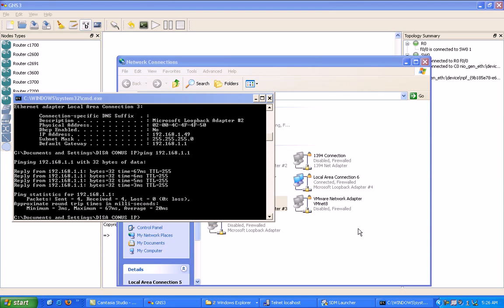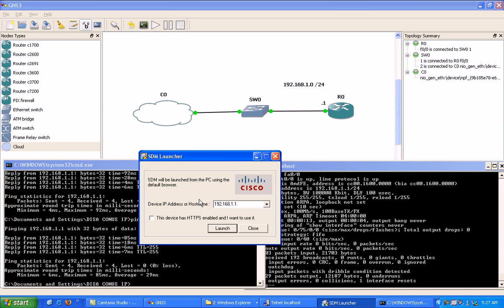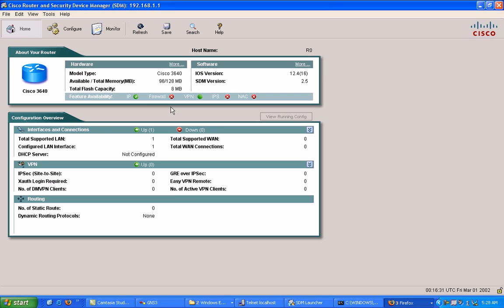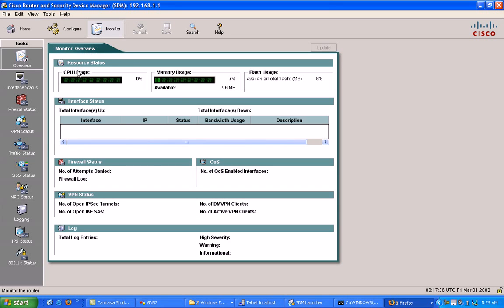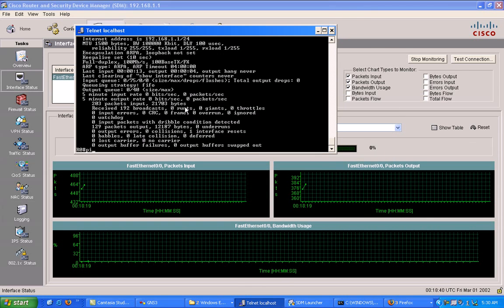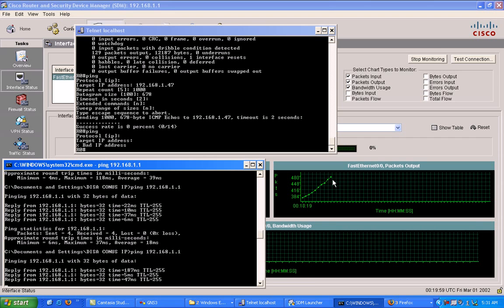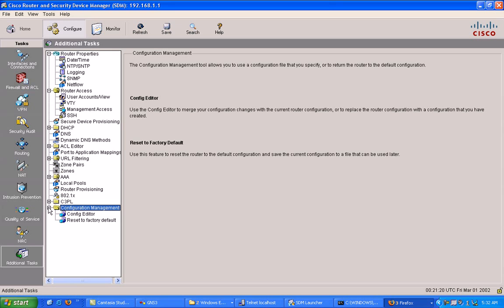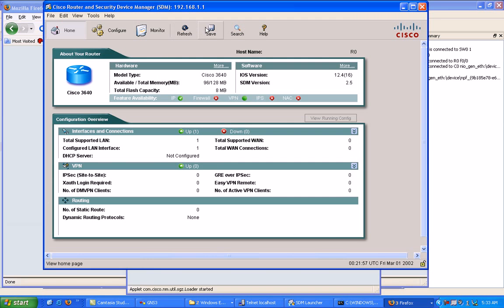GNS3 SDM PART 3.mp4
GNS3 SDM PART 3